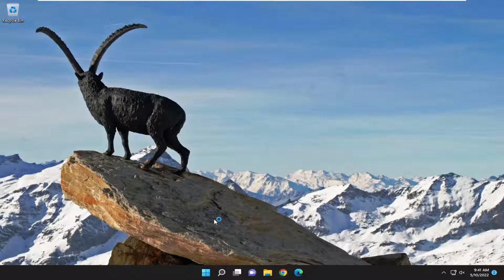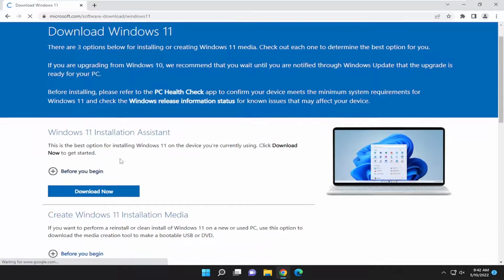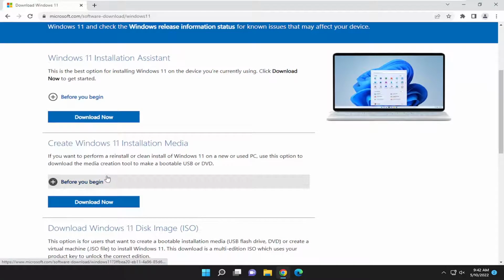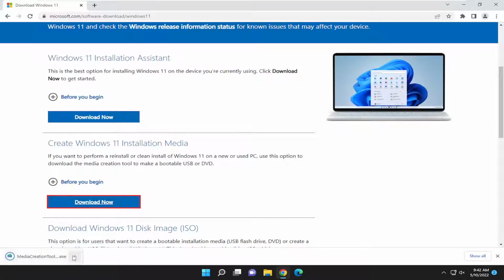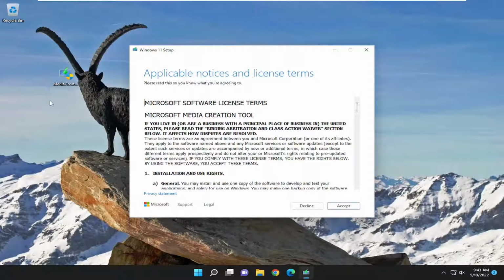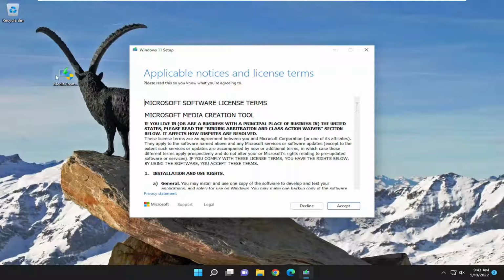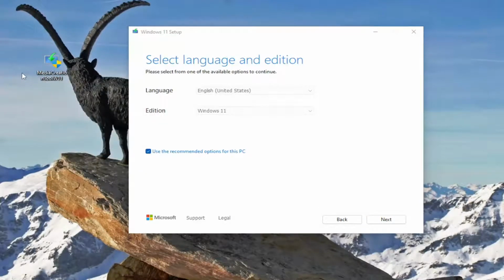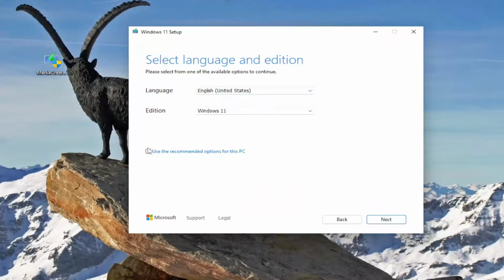Fix Media Creation Tool Not Working in Windows 10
The software distribution is nowadays mostly digital, and even Microsoft changed their approach with Windows 10.

However, Windows 10 Media Creation Tool, the best tool for the job, isn’t as flawless as one would imagine.

Occasionally, it prompts users with the There was a problem running this tool message in Windows 10.

The error is mostly followed by the alphanumeric error code which varies.

Since this error emerges in various different segments, there’s no single solution to address it. The solution depends on various factors, like the Windows version, architecture, USB flash size, etc.

Microsoft has made installing and/or updating Windows 10 easy with the Media Creation Tool. The tool can be downloaded from the official Microsoft website. The tool will then download Windows 10 and burn it to a USB. It can also download the ISO which you can then manually burn to a USB with a tool of your choice.